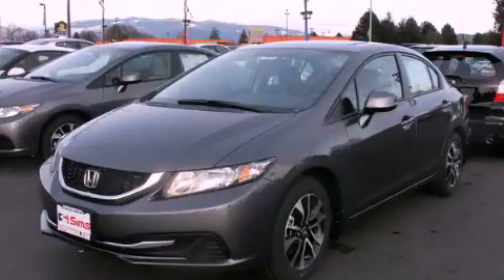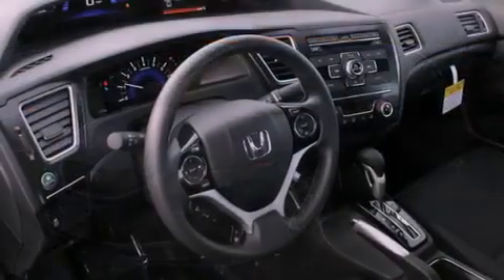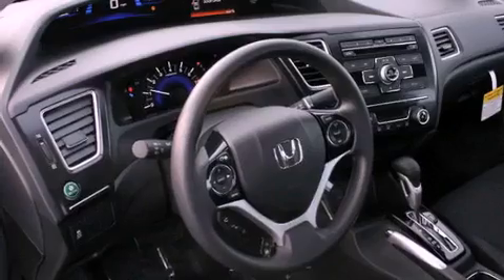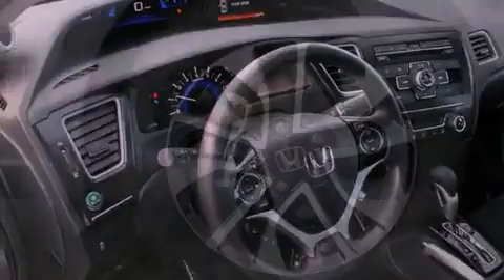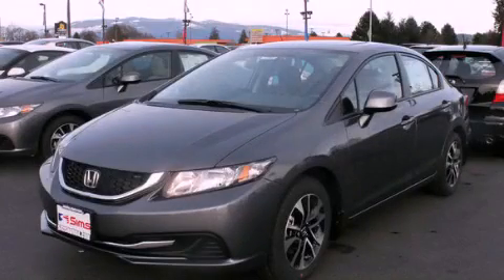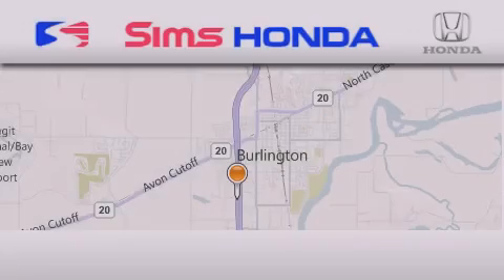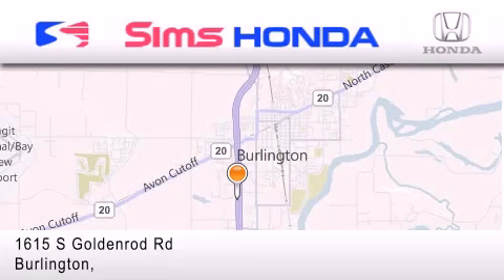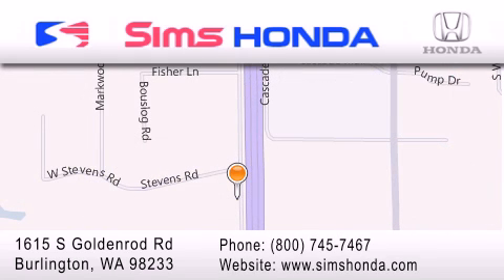2013 Honda Civic Burlington WA 98226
Year : 2013
 Make : Honda
 Model : Civic
 Engine : 1.8L I-4
 Trans . : 5 Spd Automatic
 Exterior : Polished Metal Metallic
 Miles : 25
 Interior : Black
 Sims Honda
 1615 S. Goldenrod Road
 Burlington , WA 98233
 2013 Honda Civic Burlington WA